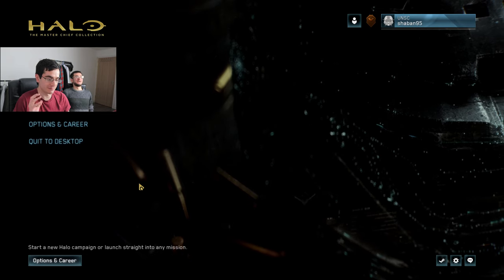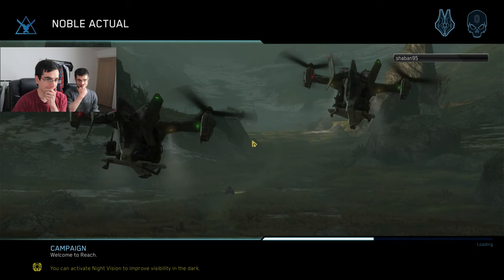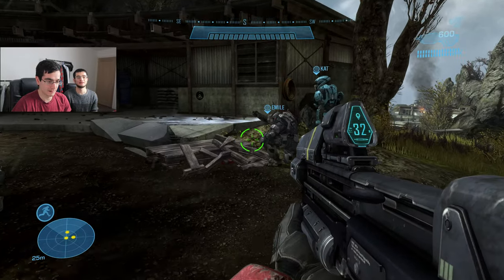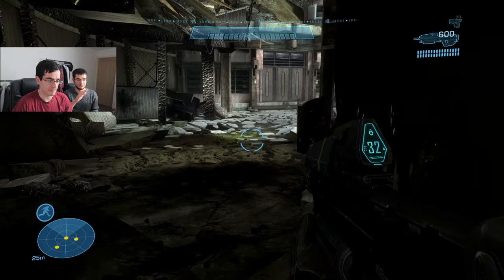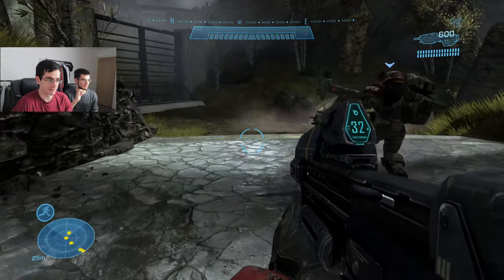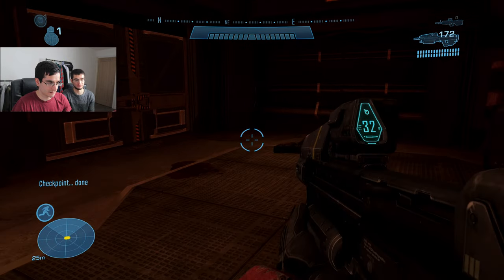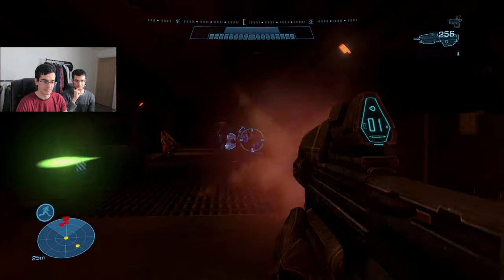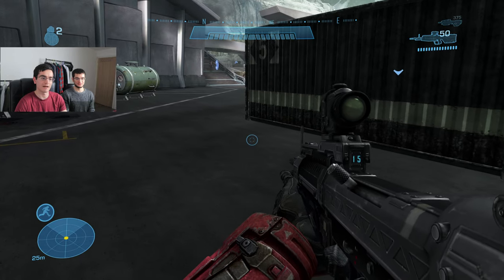HALO REACH CAMPAIGN PC-FIRST LOOK / 4K AND 60FPS/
Today is the day! halo reach is officially released on PC and on Xbox One. Sit back spartans! and enjoy the video

Collaborating:

Savannah Phillips

Glibwings

halo reach pc